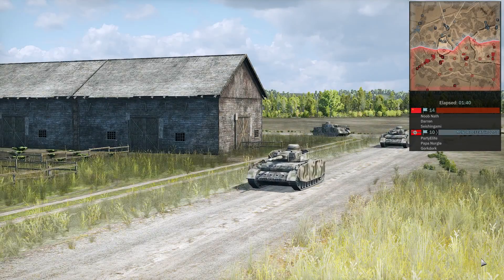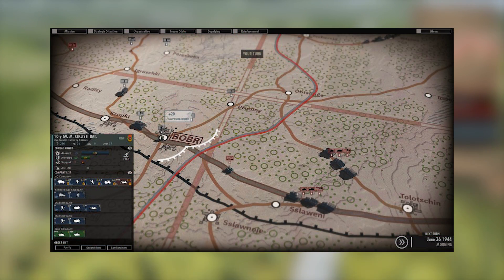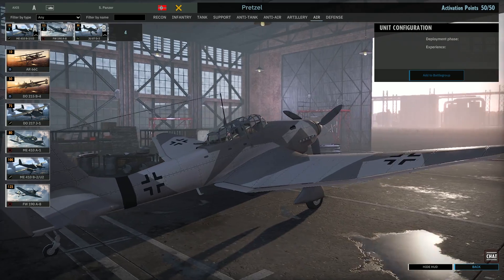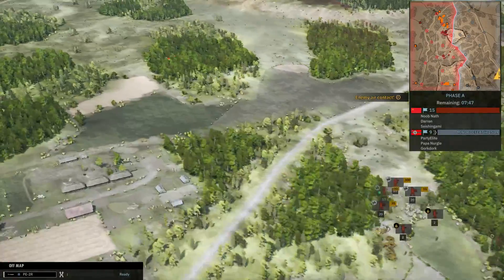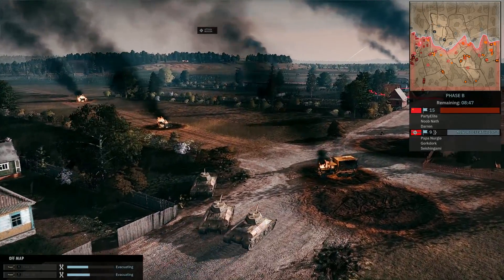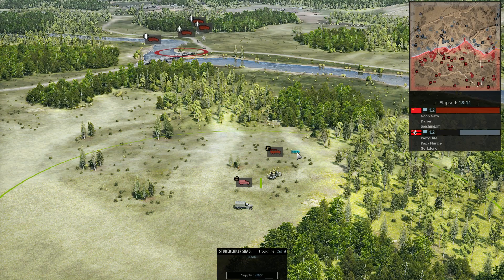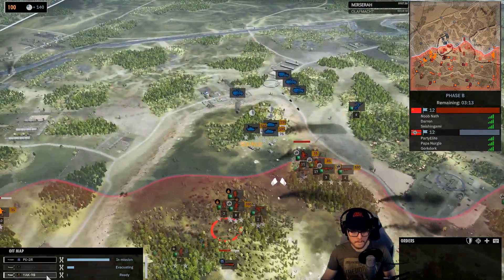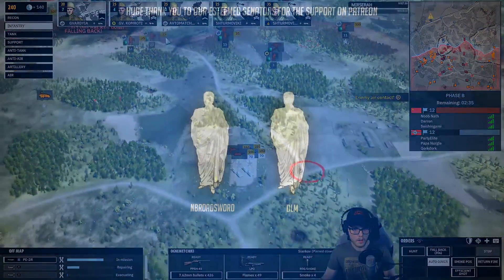Steel Division 2 is HUGE! - Beta Gameplay & Review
Steel Division 2 Beta Gameplay and Review showing off the massive scale of the game, the multiplayer features, talking a bit about the campaign and my experience with the divisions over the last few days. If you want to see more, or an uncut gameplay video to get a feel for it, let me know!